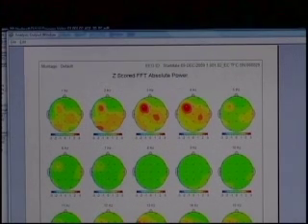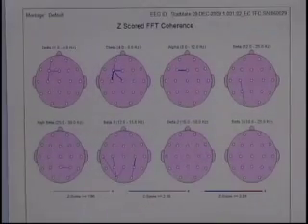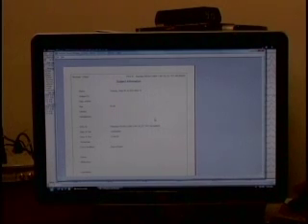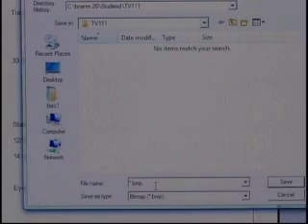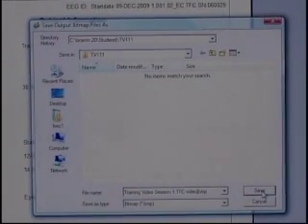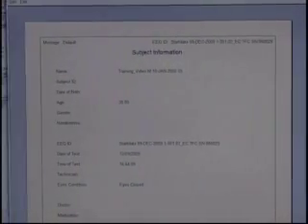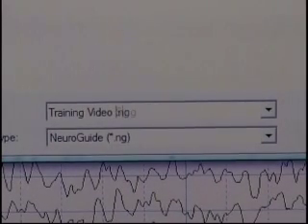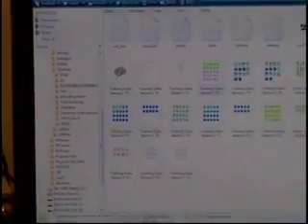Discovery Recordings part 9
Discovery Recordings part 9: Finishing the report